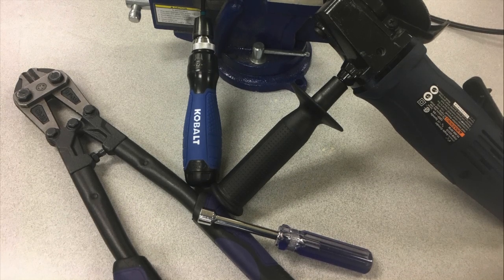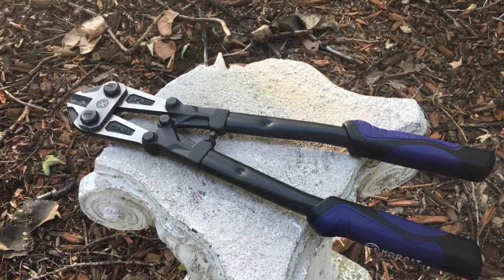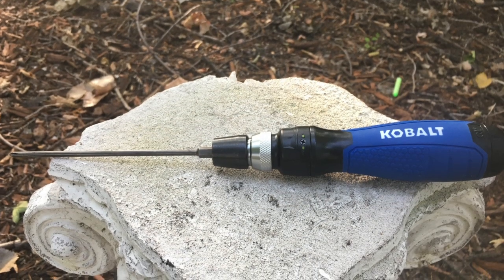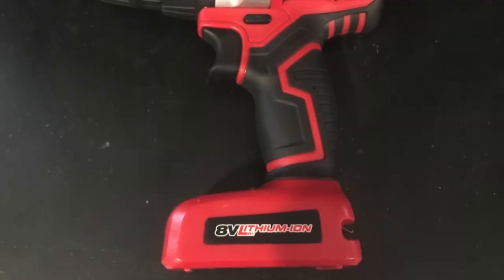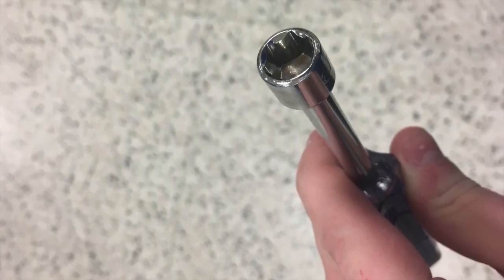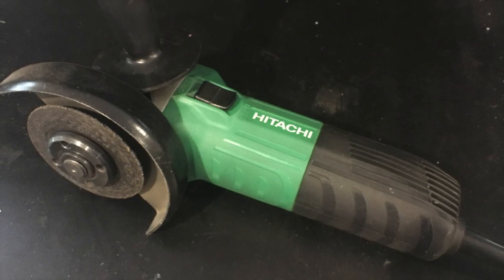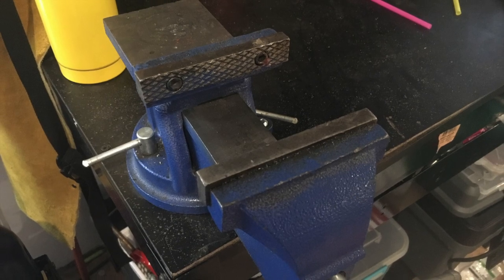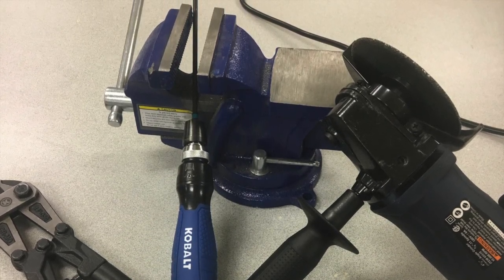Top 6 Tools for Vex Teams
These are my top 6 tools that I recommend all Vex Teams have.